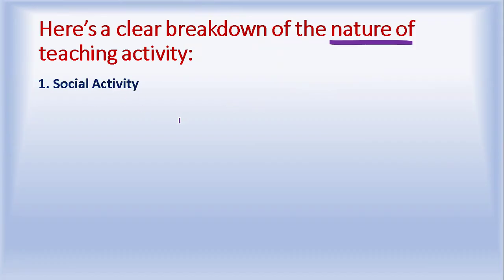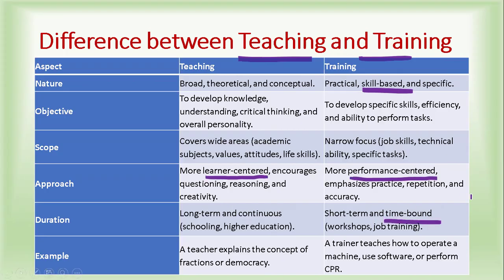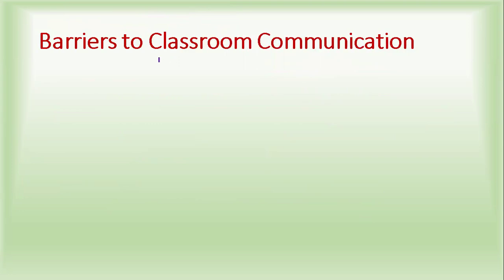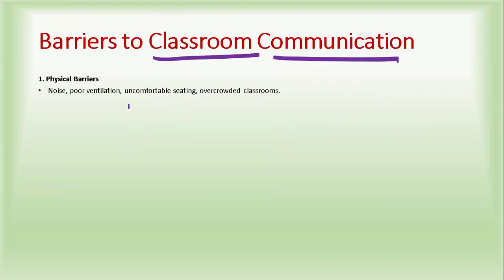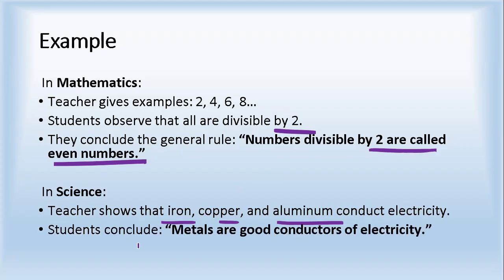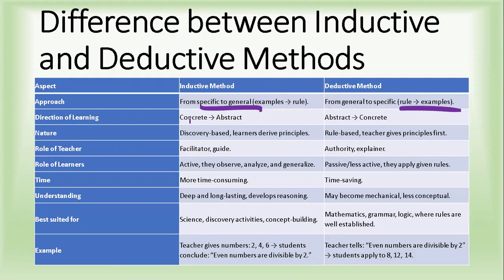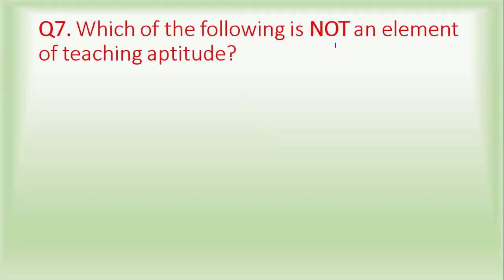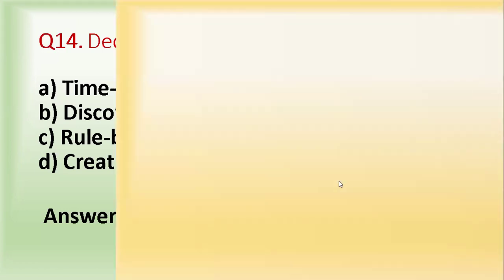TEACHING APTITUDE Complete Explanation and MCQ’s Practice | NET EXAM | SET EXAM|CTET EXAM |TET EXAM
In this video, we cover Teaching Aptitude including:
✅ Nature of Teaching
✅ Difference between Teaching & Training
✅ Phases of Teaching
✅ Elements of Teaching Aptitude
✅ Principles of Teaching
✅ Barriers to Classroom Communication
✅ Methods of Teaching
✅ Inductive & Deductive Methods
✅ Evaluation System

📘 These MCQs are highly useful for:
•KSET 2025
•UGC NET Paper 1
•CTET / TET / DSSSB / KARTET
•B.Ed / M.Ed entrance exams
•All competitive teaching exams

👉 Watch till the end and test your knowledge with our practice questions.

•Daily MCQs
•Study notes
•Previous year question discussions
•Complete syllabus coverage for NET / KSET / TET